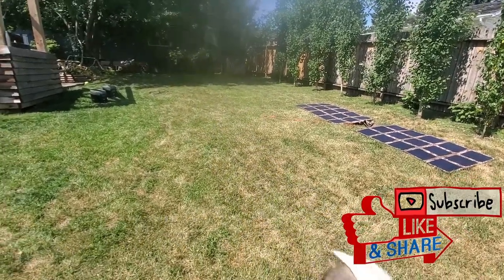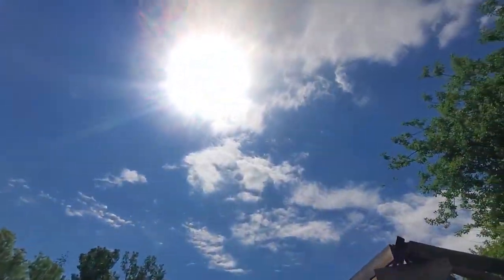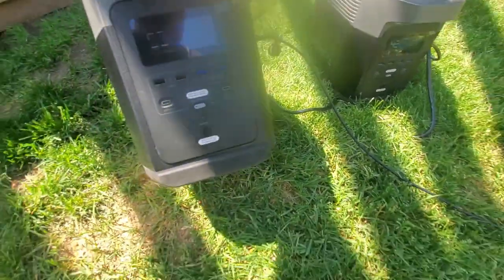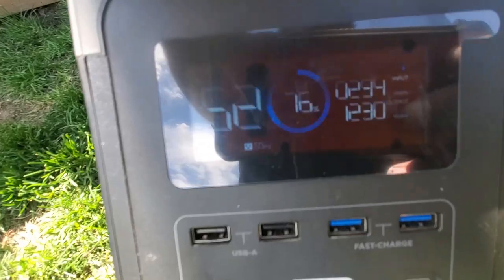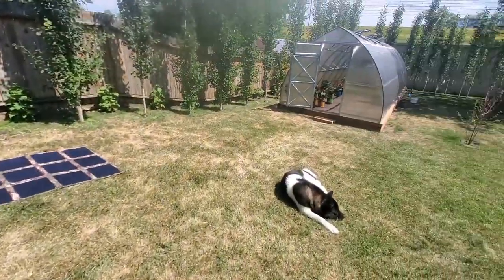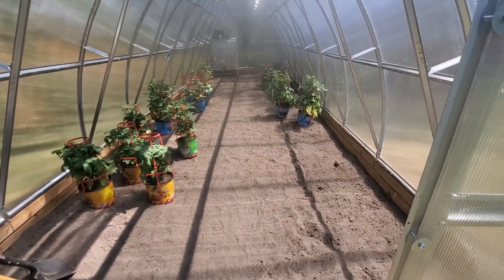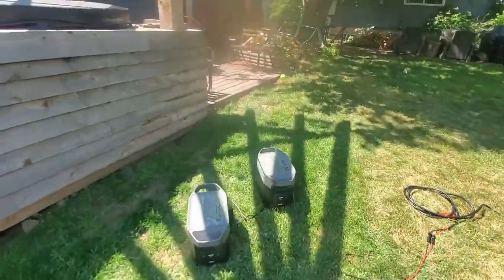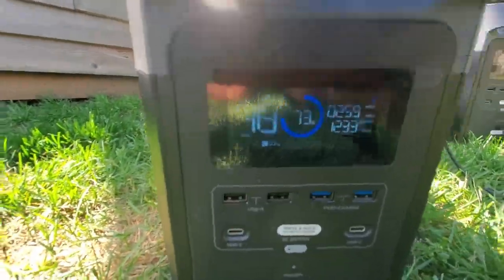Solar Generator Charging from another Solar Generator Powered by two 200W Solar blankets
Quick video showing how easy it is to power one Solar Generator from another while it is being charged by our Solar Blankets.
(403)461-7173